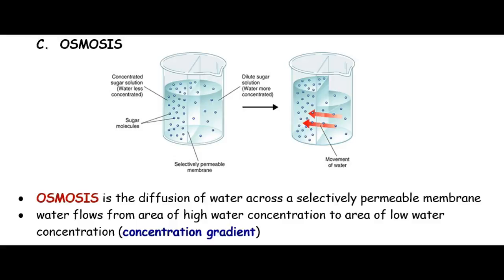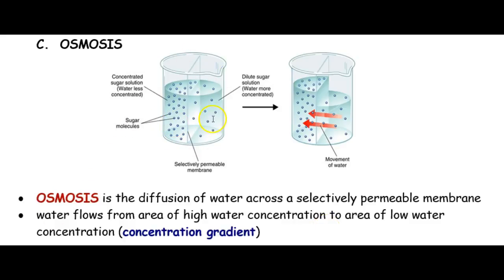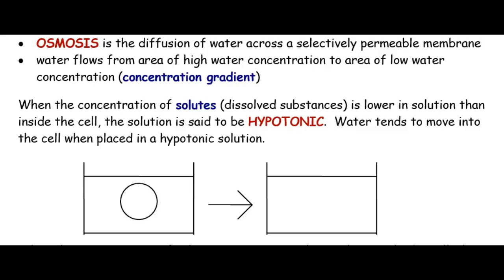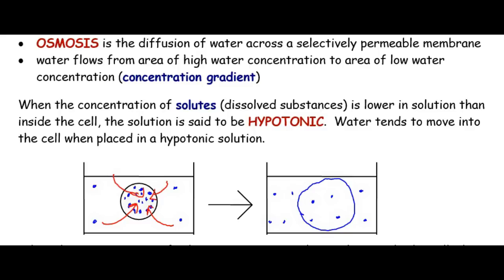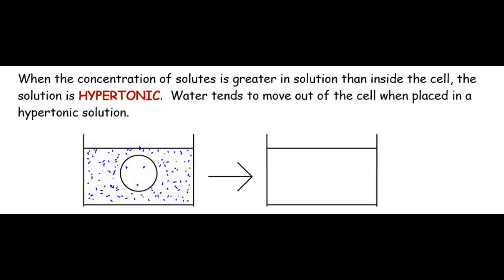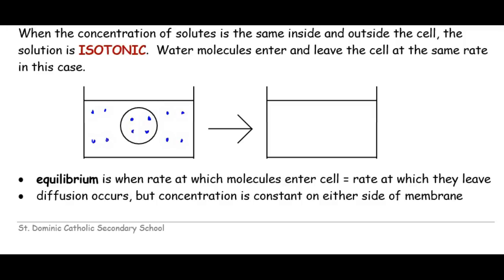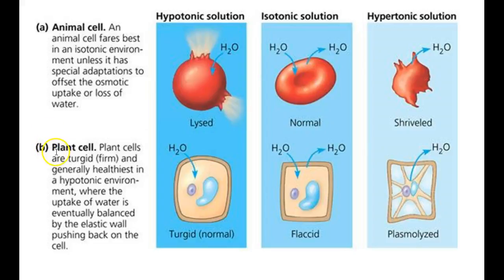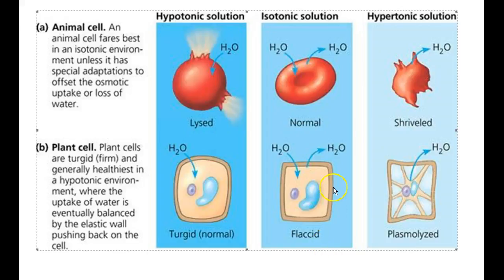Passive Transport - Part B